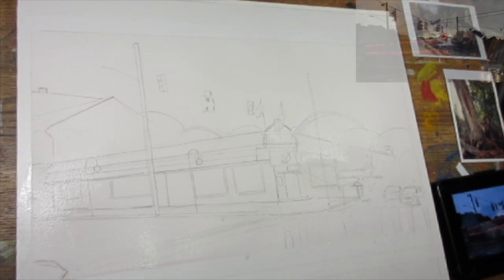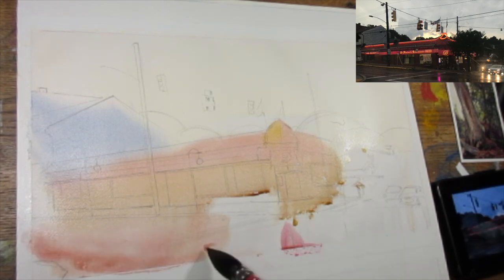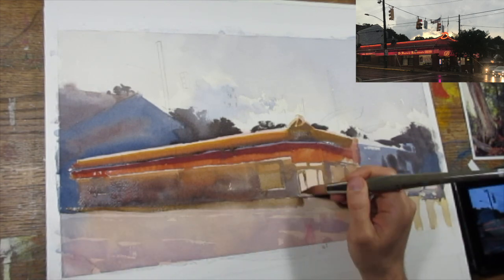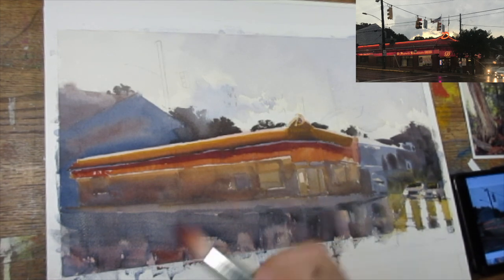West View, PA Watercolor Demo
My book KODI

Happy sketching,
Jared